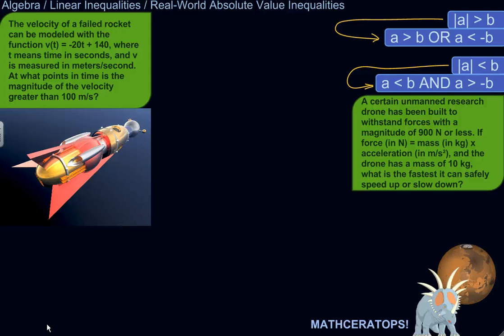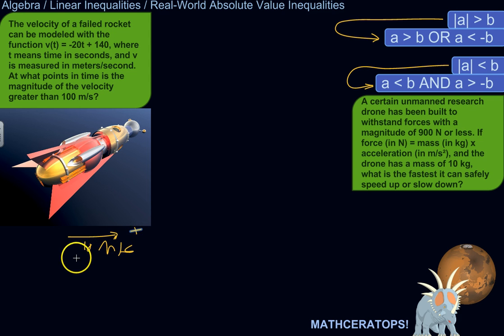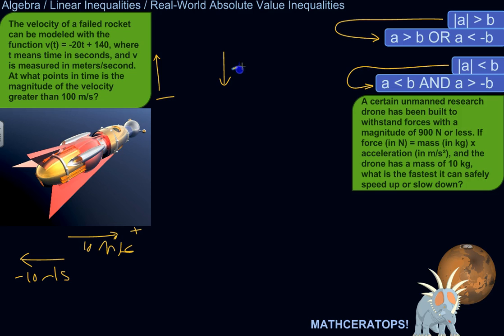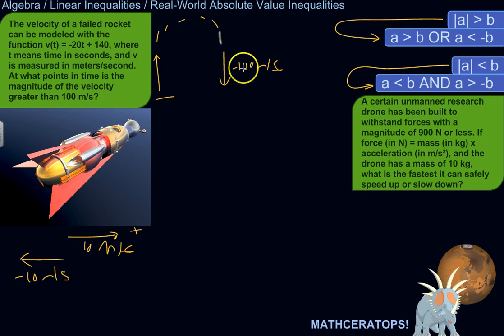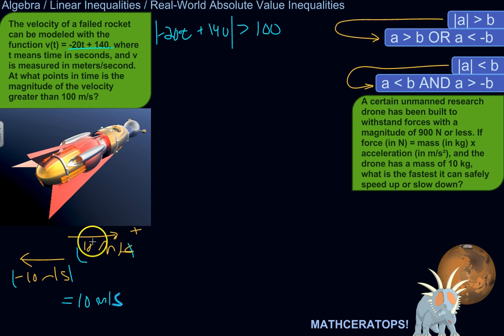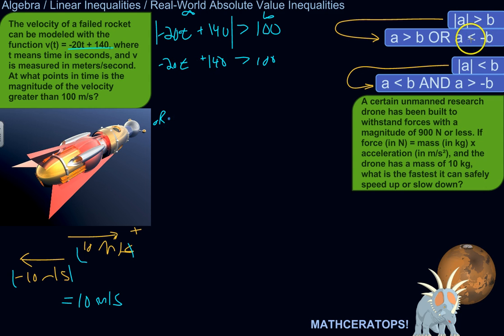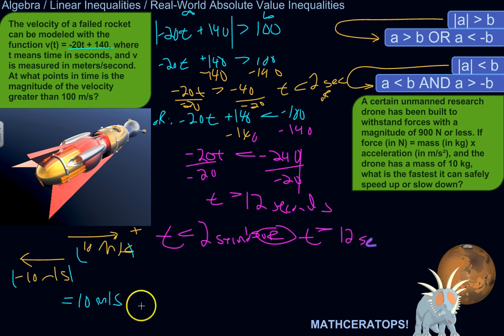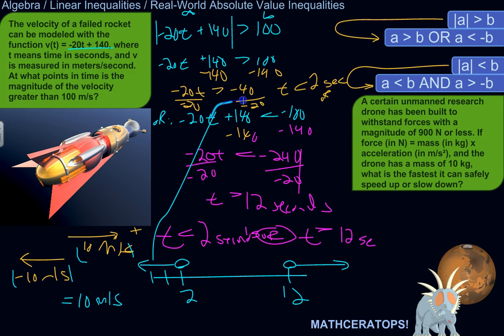Real World Applications of Absolute Value Inequalities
| Here are a couple of examples of the types of real-world problems you could solve with an absolute value inequality!